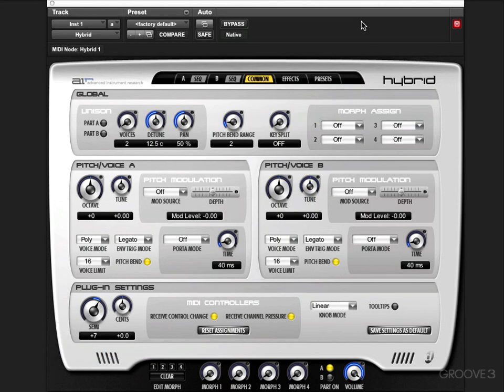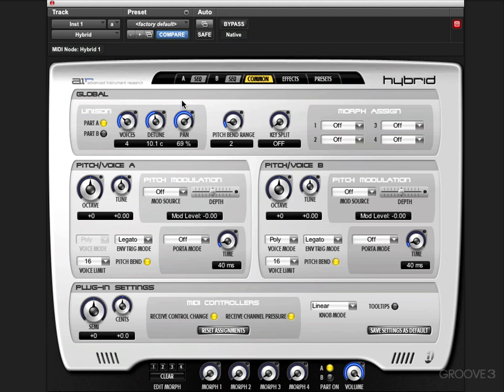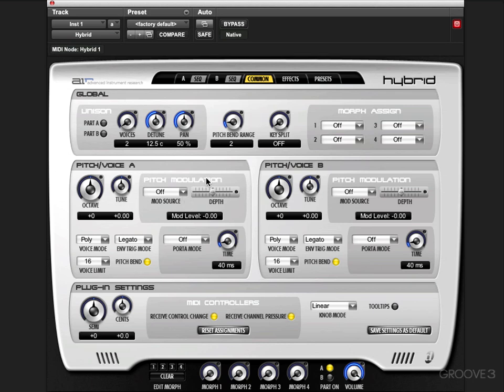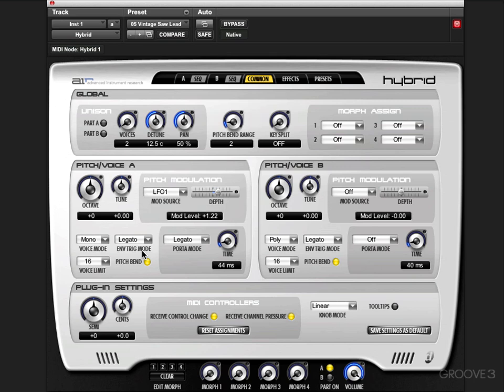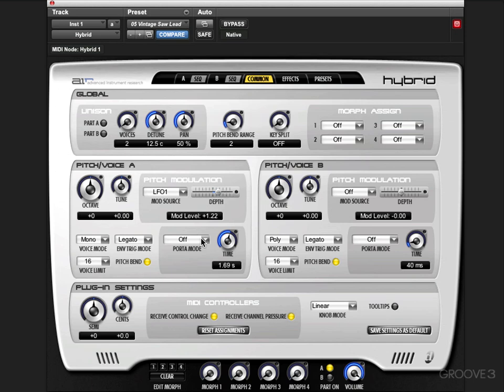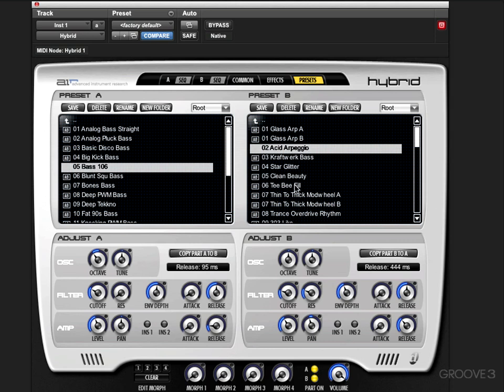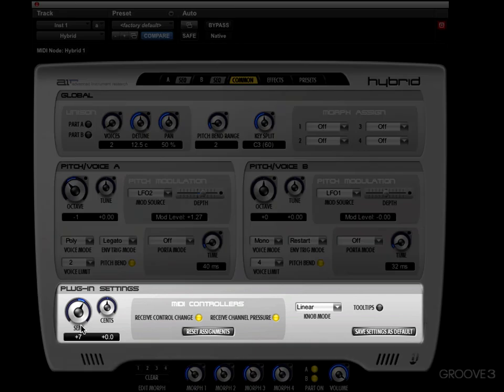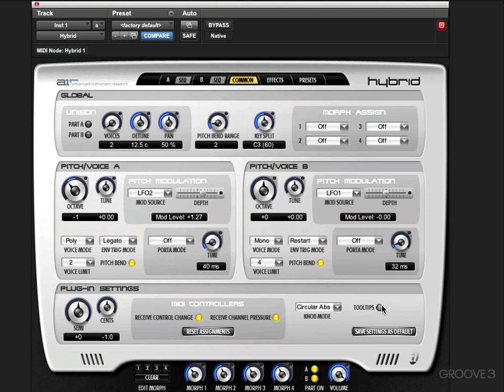The Common Section Hybrid Synth